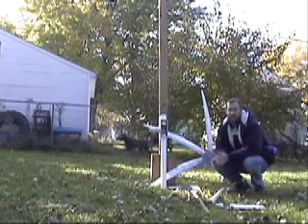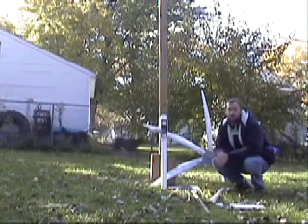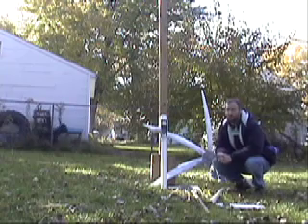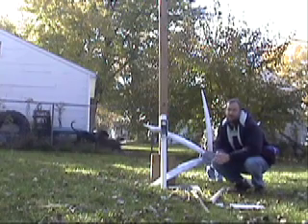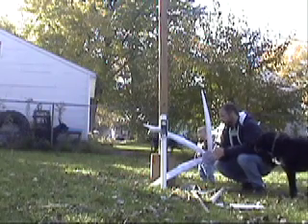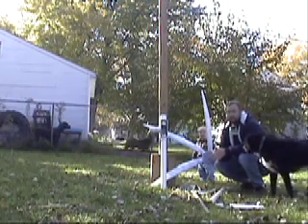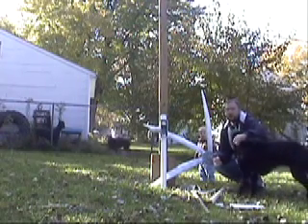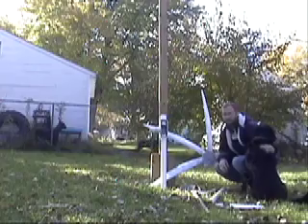broken wind turbine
rear bearing came off , this made the blades hit the tower this made the glue fail and down she came!